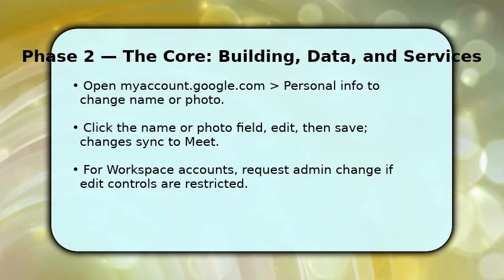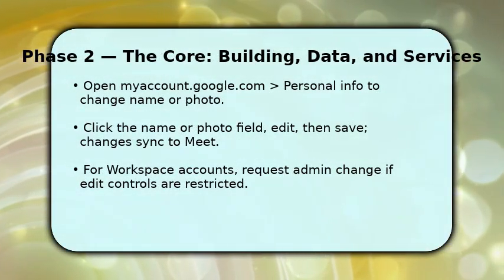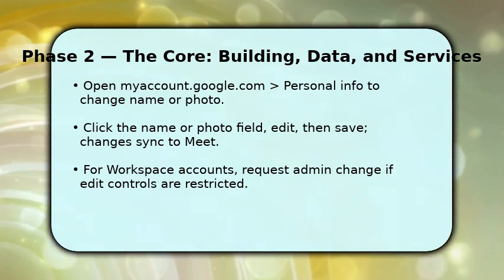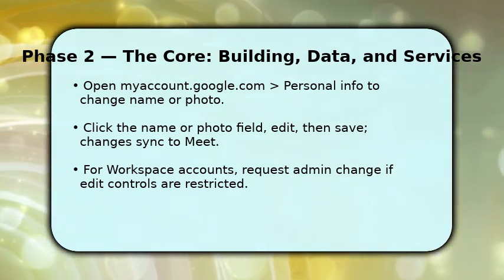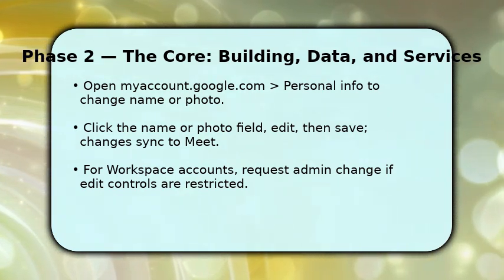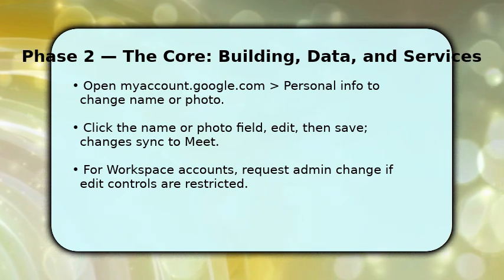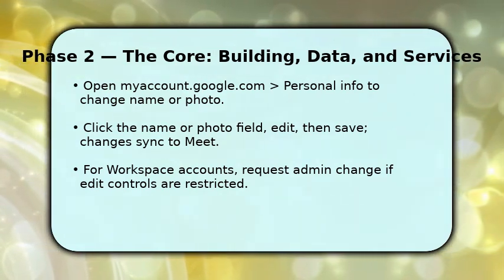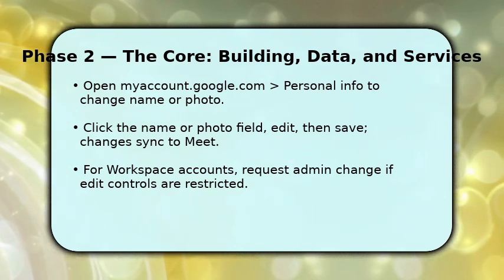How to Change Your Id in Google Meet - Step by Step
How to Change Your Id in Google Meet - Step by Step | 🔒 Surfshark VPN Deal — Stay private and secure. $1.99/mo + 3 Months Free ▸

Learn the simple steps to change your Google Meet ID during a session. This video guides you through navigating settings and updating information for clearer communication in virtual meetings.

change Google Meet ID, Google Meet instructions, update meeting identifier, virtual conference tips, Meeting.ly guide